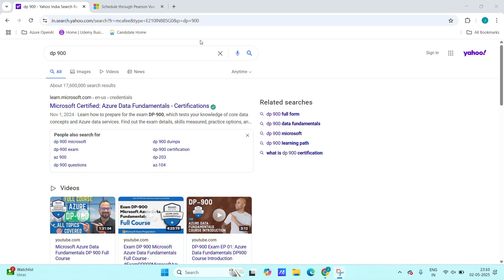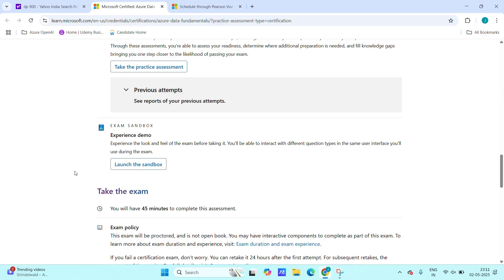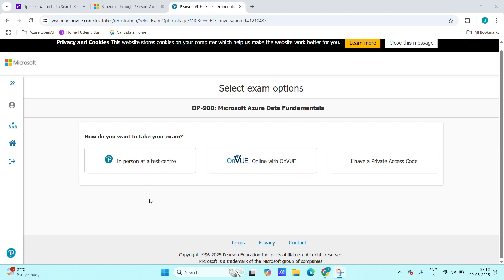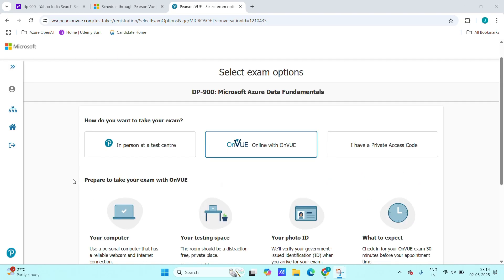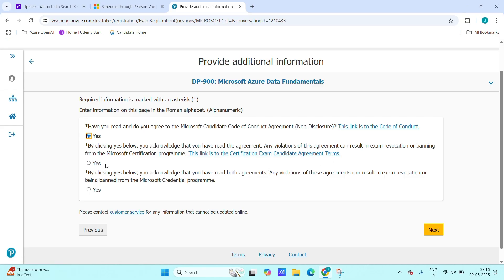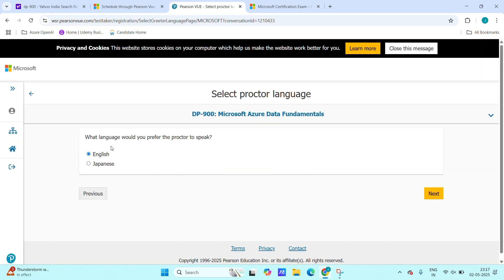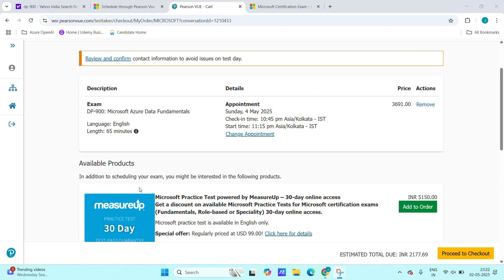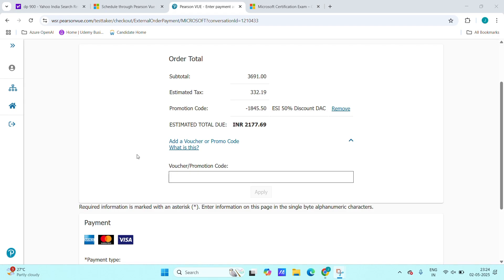Scheduling Azure certification exam in Pearson VUE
Hi All, In this video I showed how to schedule Azure certification exam in Pearson VUE.